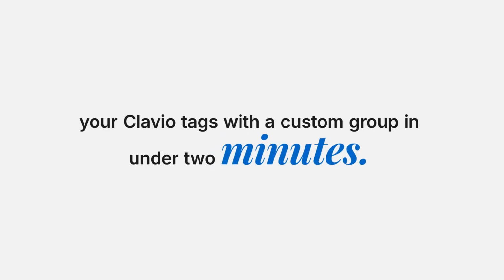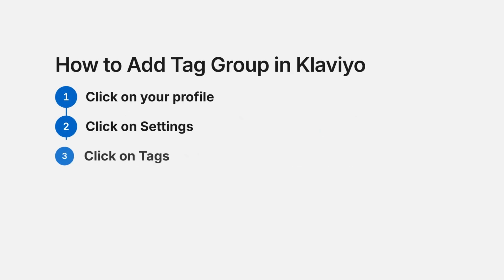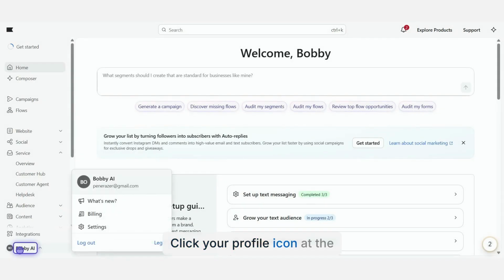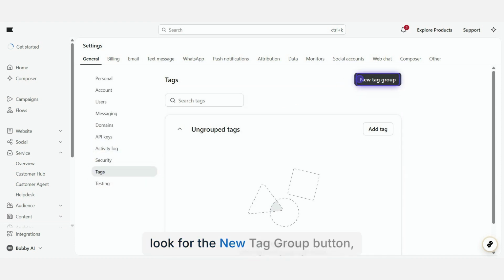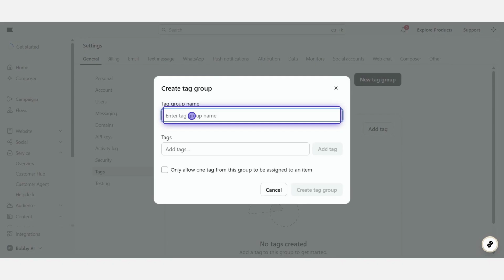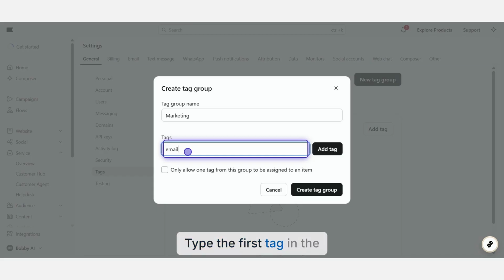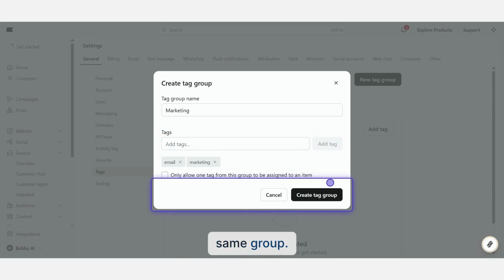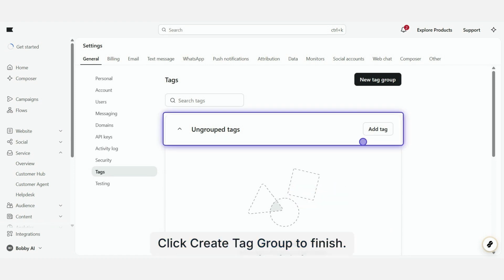How to Add Tag Group in Klaviyo (Tested)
In this video, we discuss how to add tag group in Klaviyo, a tested method to organize your tags in under two minutes. We'll show you how to create a tag group, add tags to it, and keep your Klaviyo account tidy. Whether you're looking to set up a tag group or manage your existing tags, this tutorial covers the essential steps.

00:00 Introduction to Tag Groups
00:22 Navigating to Tags Settings
00:34 Creating a New Tag Group
00:49 Adding Tags to the Group
01:10 Conclusion and Feedback